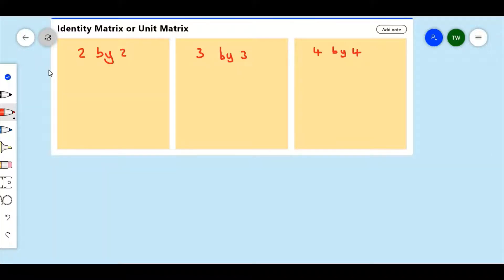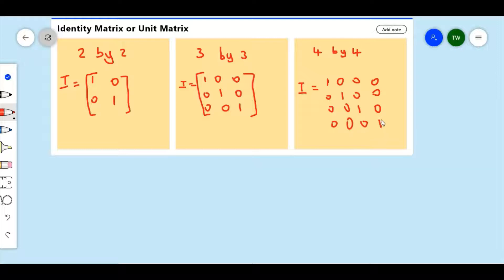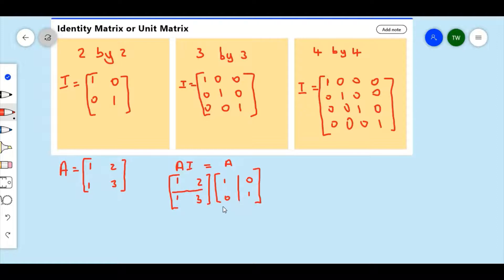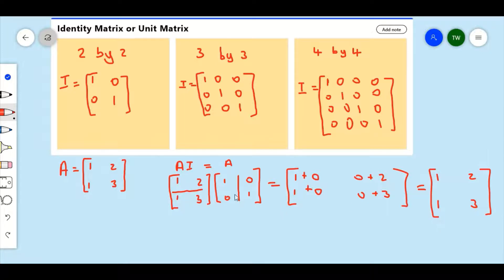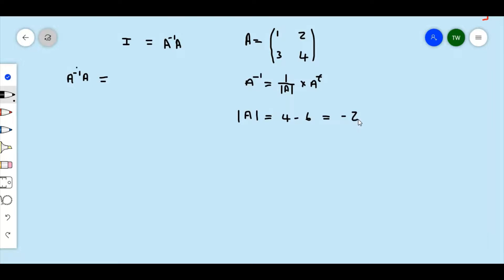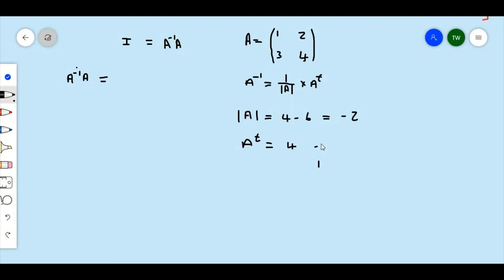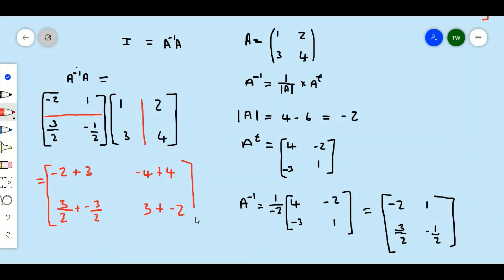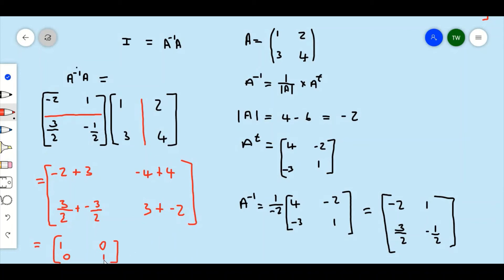Identity or Unit Matrix - Timoy White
This video is the understanding what is a unit Matrix. You will learn about the Identity  matrix for a two by two matrix, three by three matrix and four by four matrix. It will help you to understand important fact about the identity matrix.